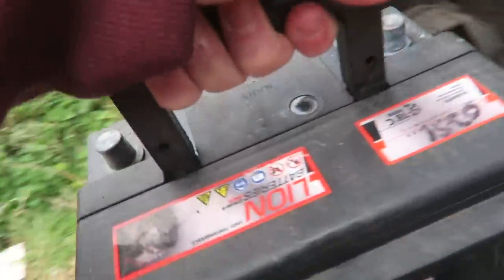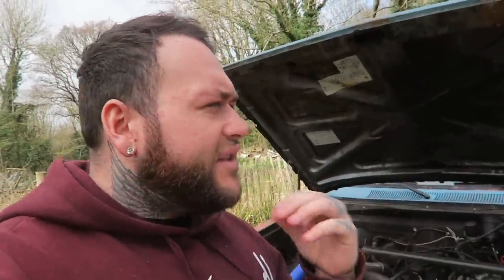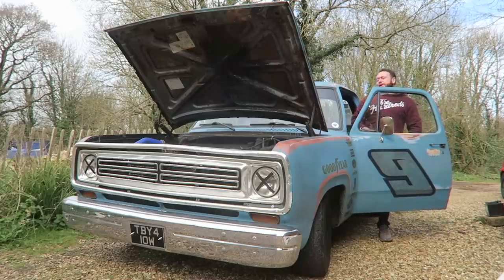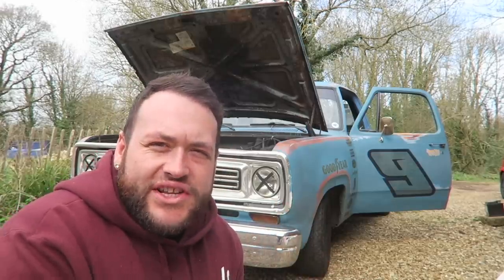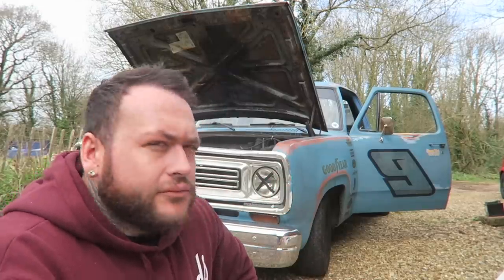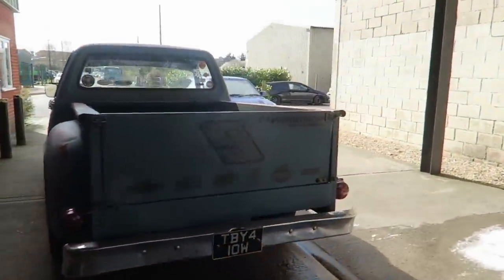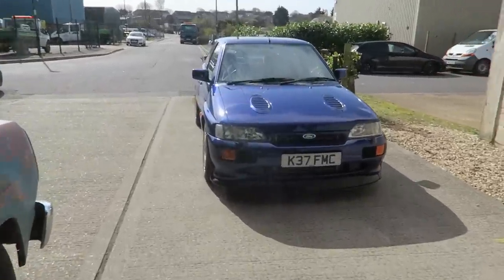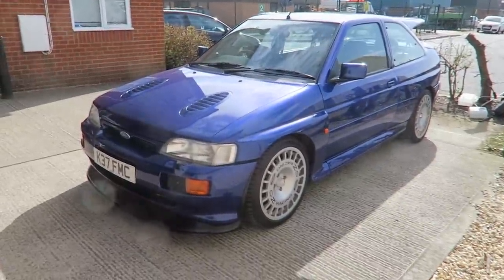here's WHAT HAPPENED to my pick up truck! *COMPLETELY DEAD*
Music;